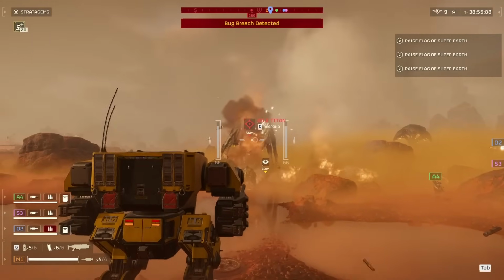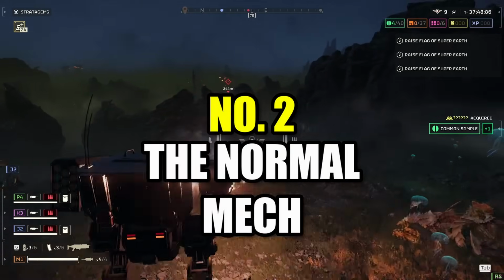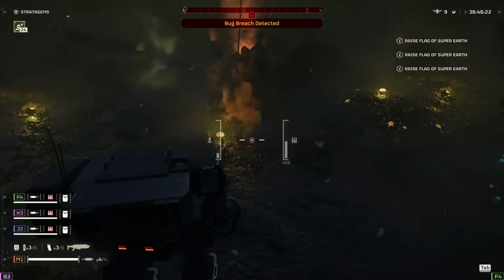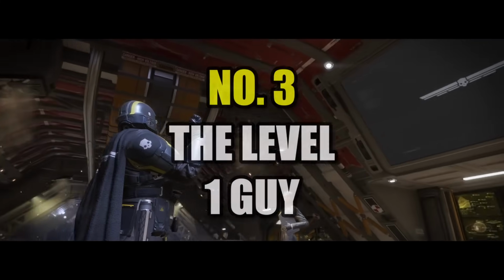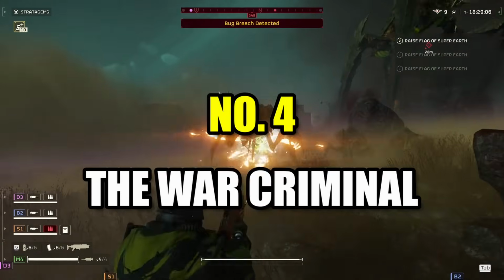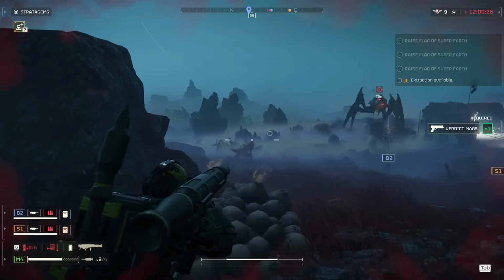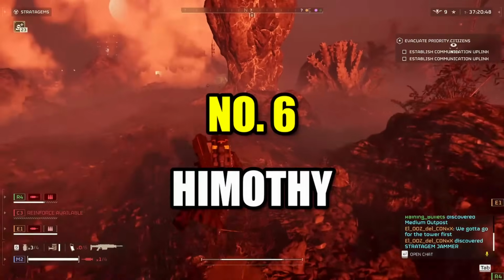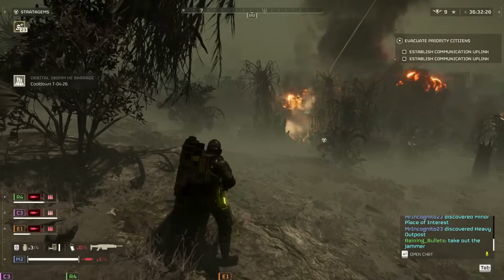6 MORE Fun Loadouts to try out in Helldivers 2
More wild and whacky loadouts to try out. They are actually a lot of fun you should try them.

Chapters:
0:00 Intro/Cold Open
0:26 Autocannon Mech
4:09 Normal Mech
8:20 Level 1 Guy
11:18 War Criminal
13:55 Rocket Man
17:03 Himothy
20:12 Outro